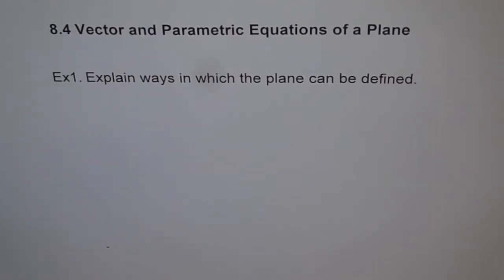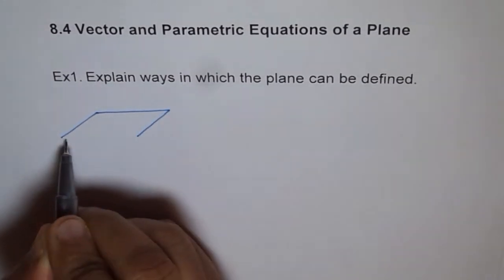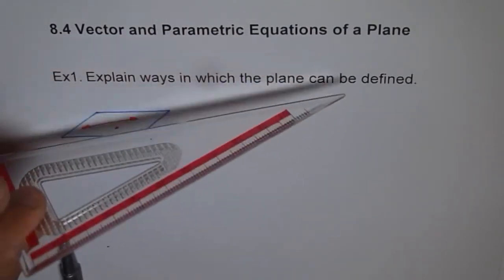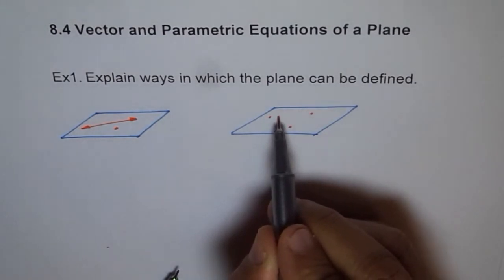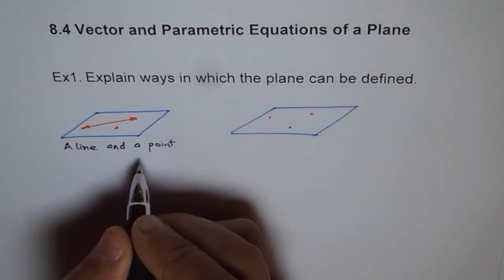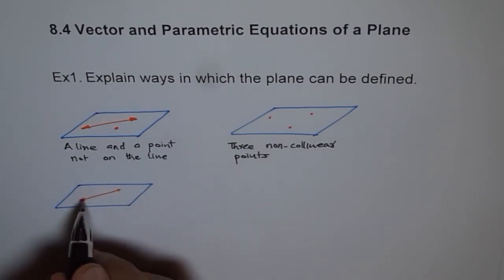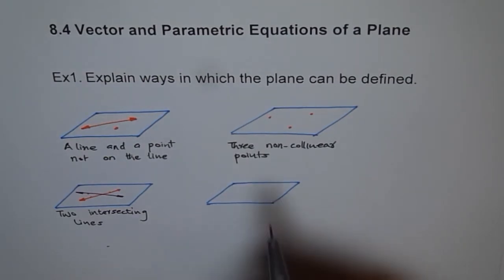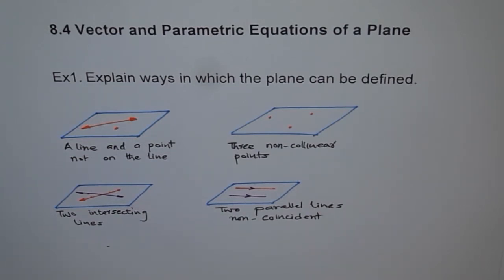Vectors R3 -- Ways To Define Plane Ex1 - EDEXCEL - GCSE